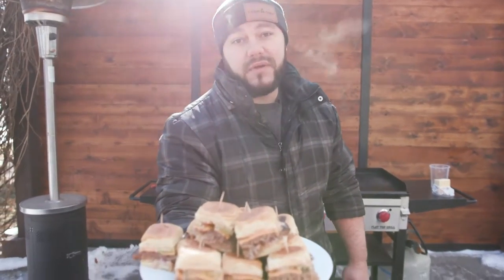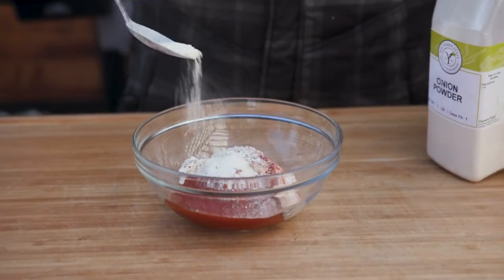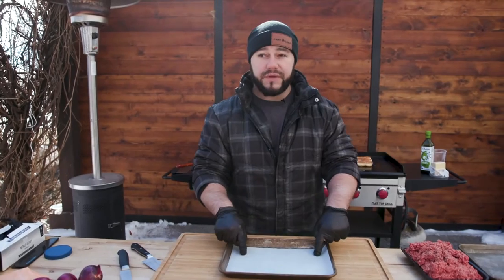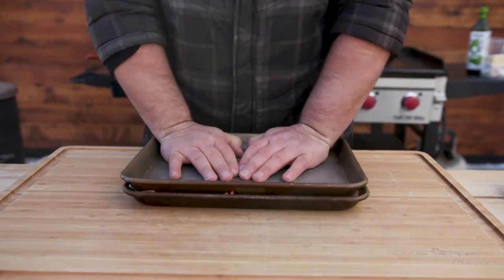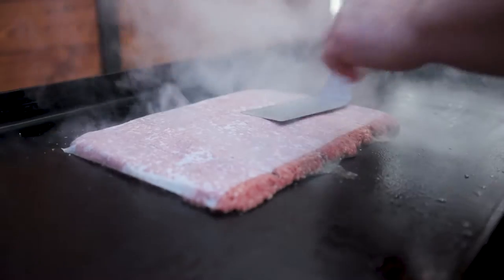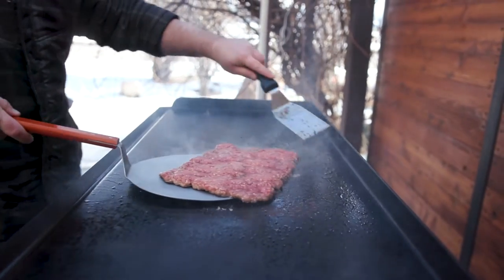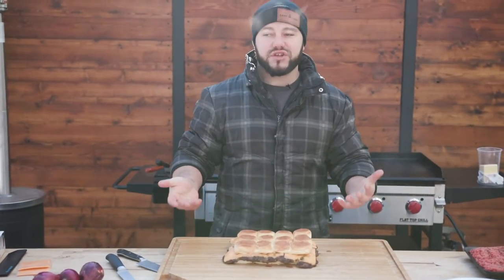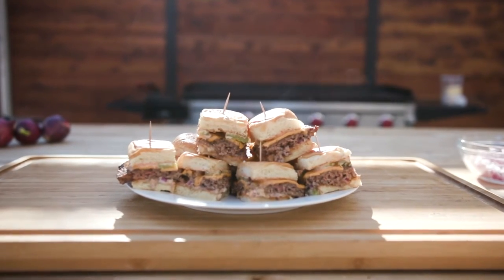Game-Day Burger Sliders on a Flat Top Grill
Make 12 burgers in the time it takes to make 1 with this awesome recipe. It comes together so fast and is perfect for your next game-day party.